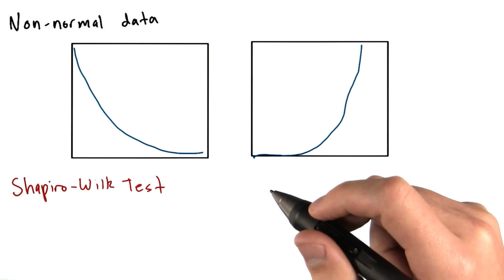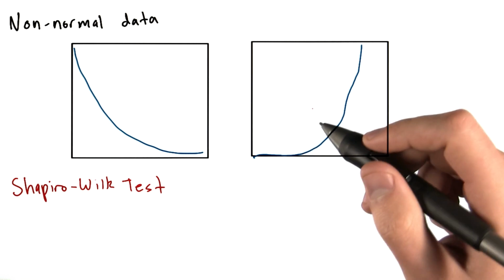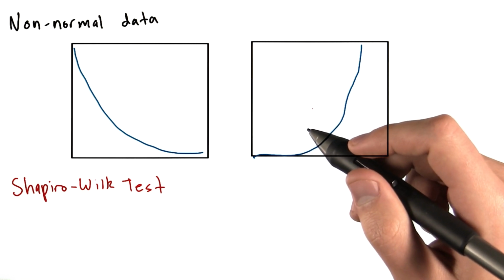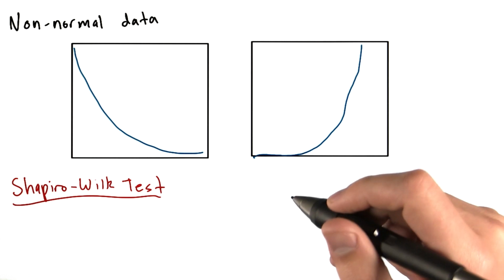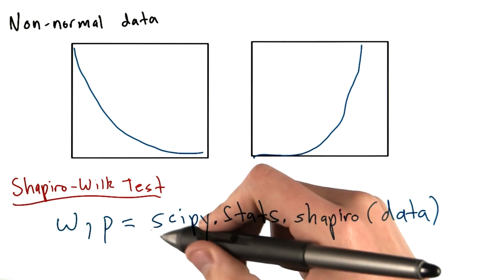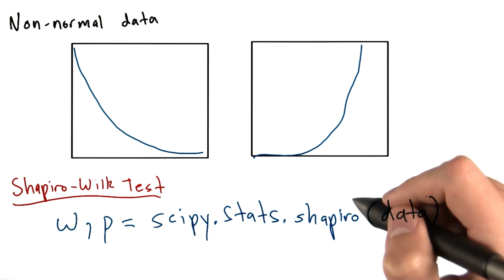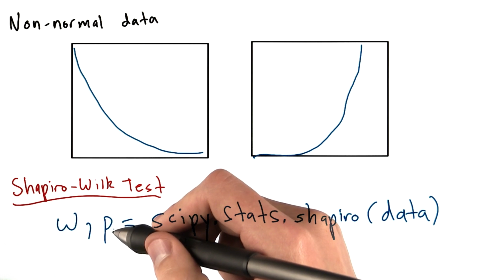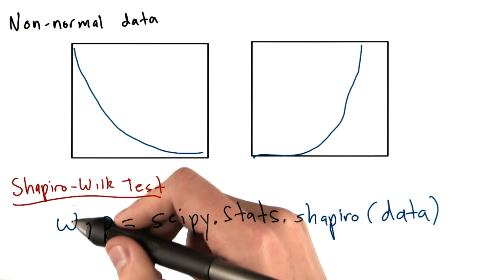Non-Normal Data - Intro to Data Science